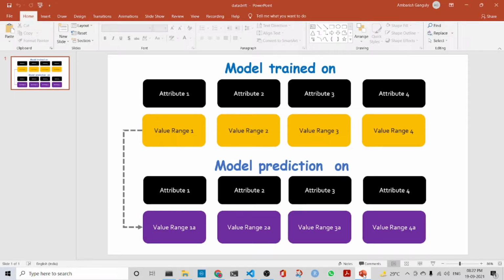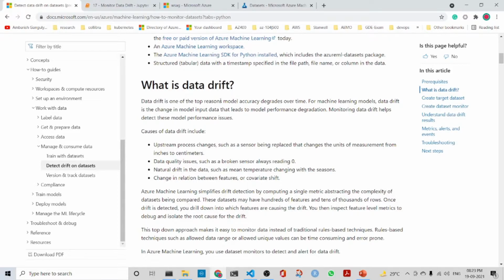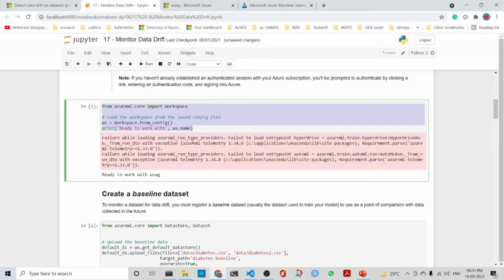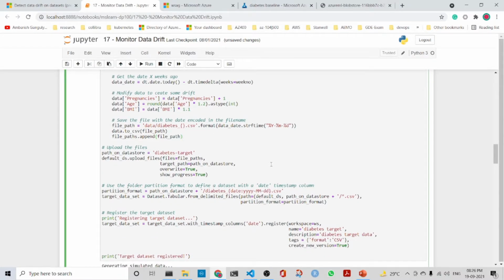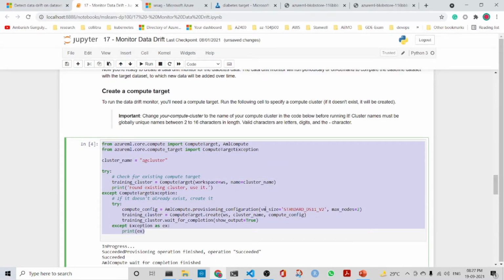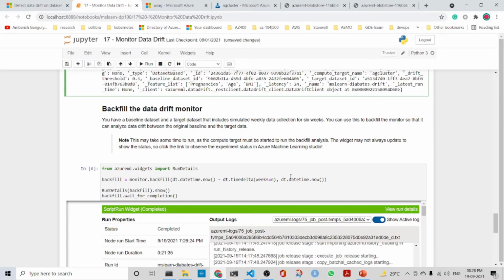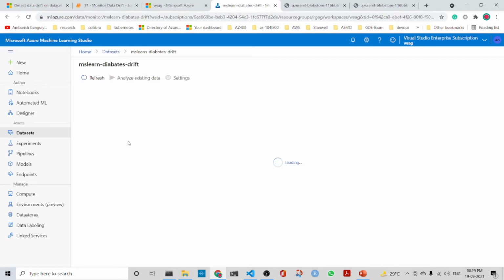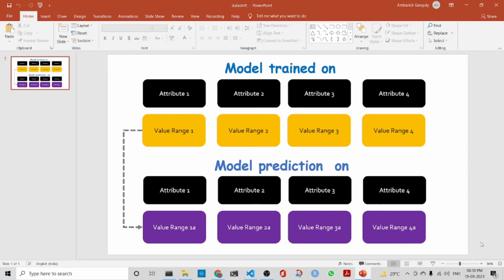09 - Data Drift Monitoring in Azure ML in 9 minutes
We understand the concept of data drift with examples. We simulate data drift in our dataset and see how we can monitor data drift.